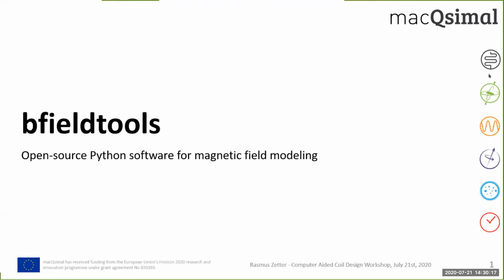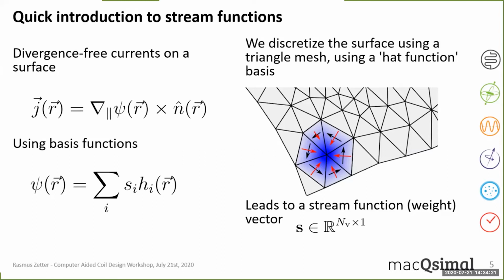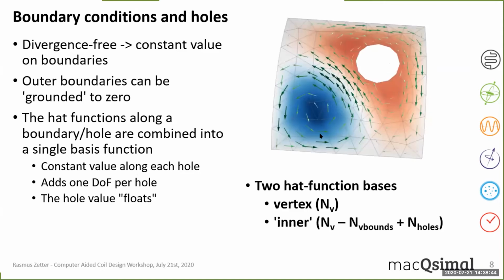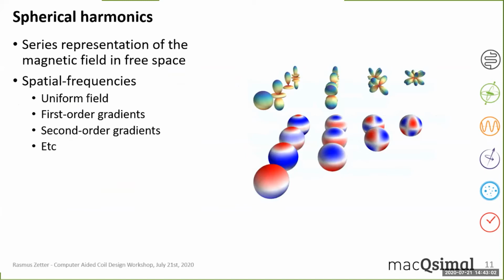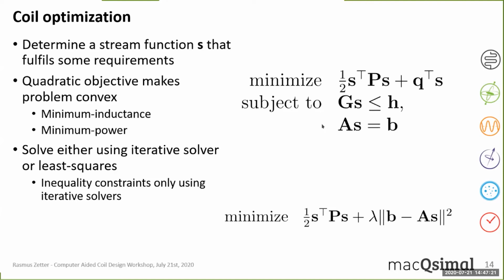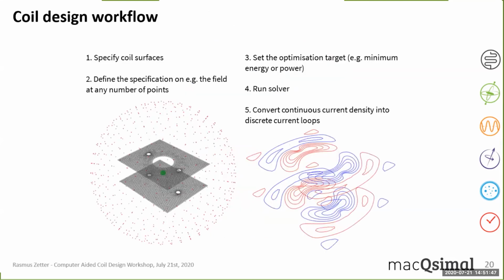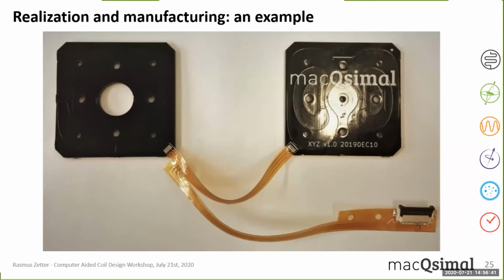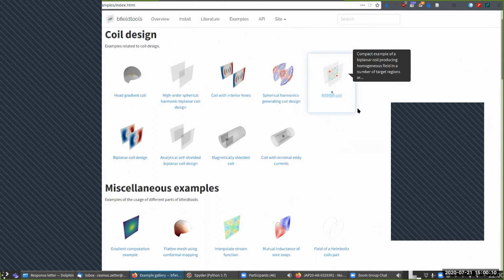Rasmus Zetter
bfieldtools: Open-sourced Python software for magnetic field modeling